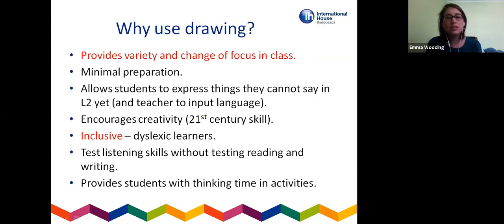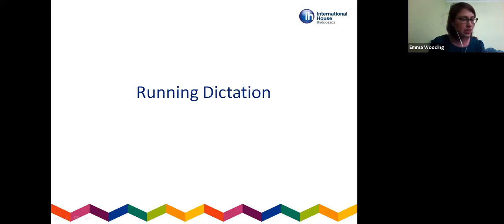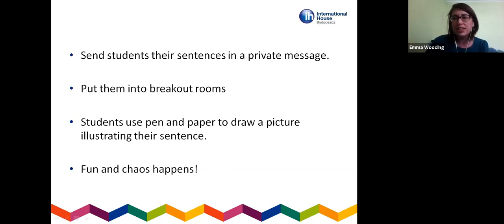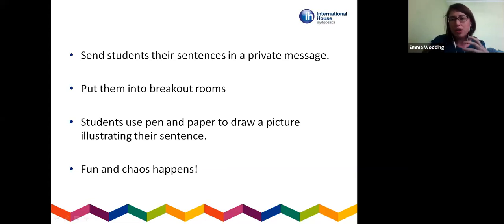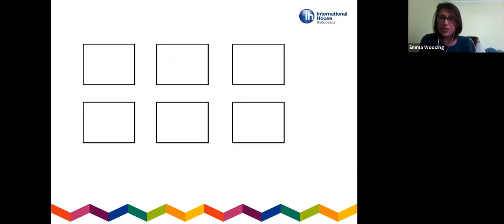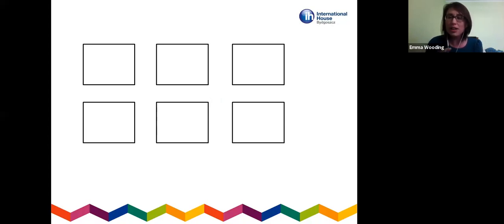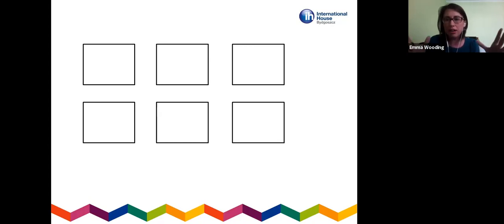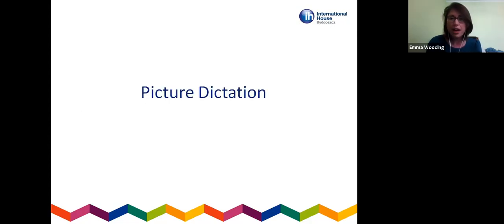Using drawing in the online classroom – Emma Wooding, IH Bydgoszcz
We will look at how drawing activities can be adapted to use online with students of all ages and levels to keep students engaged and give them a break from the screen.

This session took place as part of the IH Teacher Online Conference 2020, held on Friday 22nd May.